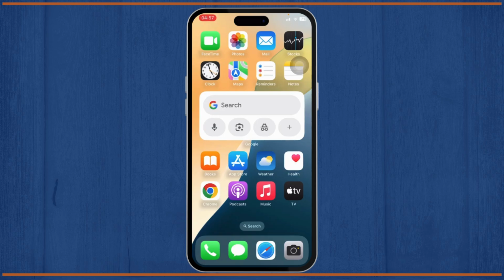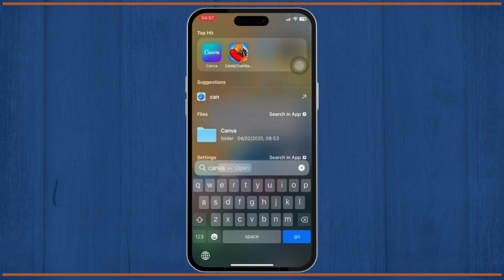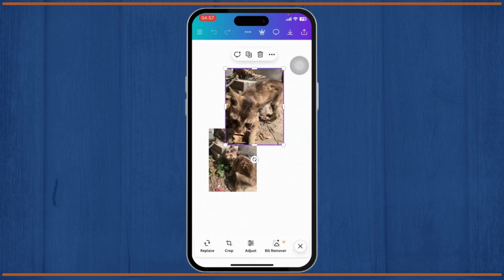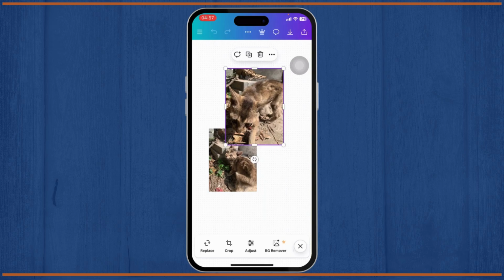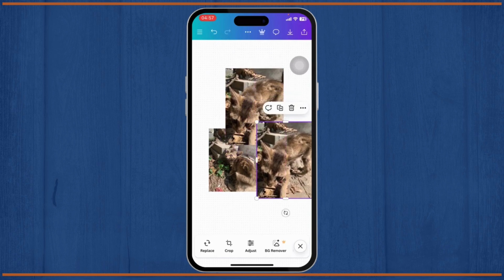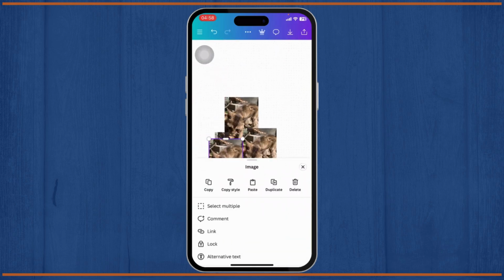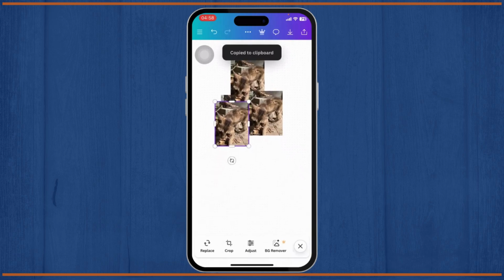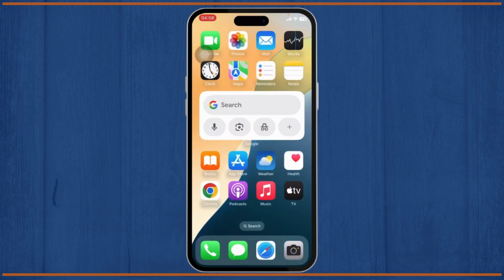How To Copy & Paste Text On Canva Mobile App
Learn how to copy and paste text on Canva mobile app with this simple step-by-step tutorial. Whether you're new to Canva or just want to master copying and pasting text or elements in Canva, this video has got you covered!

In this video, you'll discover how to copy and paste text on Canva mobile, including text, images, and other elements. You'll also get a detailed guide on how to use the copy and paste features effectively in the Canva app.

Timestamps: 0:00 Introduction 0:20 Step 1: Accessing Canva Mobile App 0:45 Step 2: Copying Text in Canva Mobile 1:15 Step 3: Pasting Text and Other Elements

Keywords: how to copy and paste text on canva
copy text and images on canva mobile
how to copy and paste in canva mobile